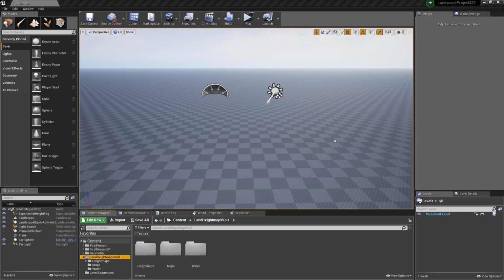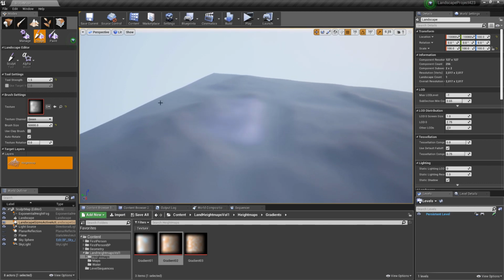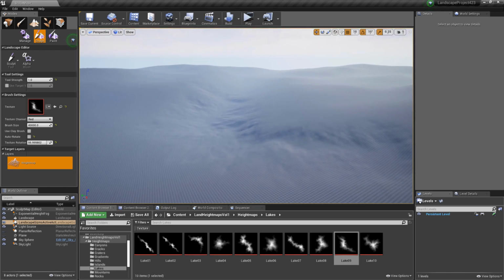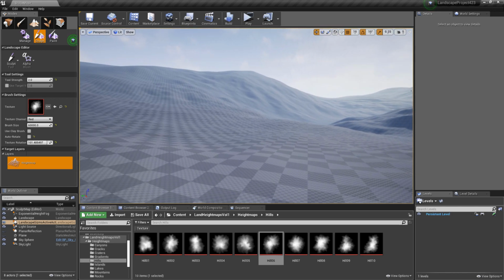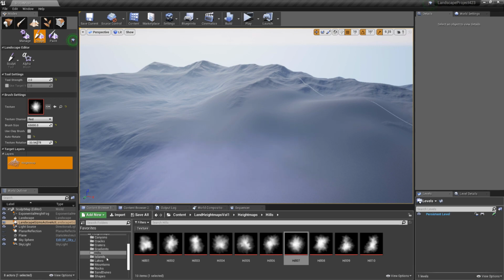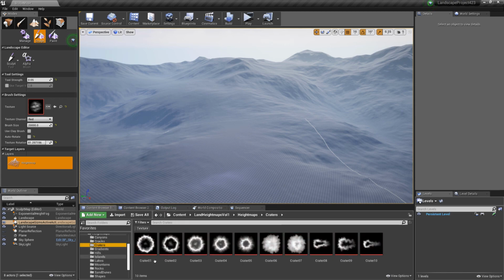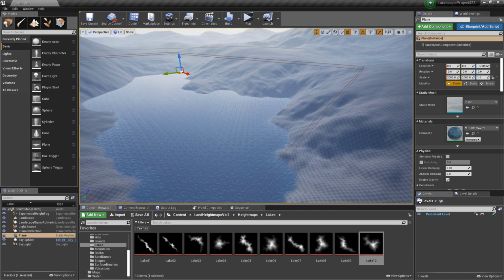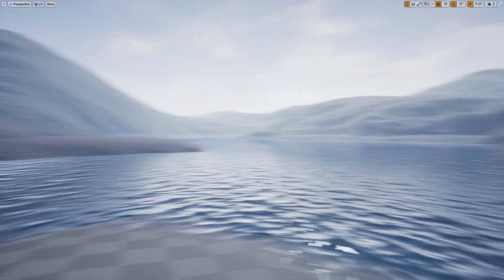Creating an Unreal Landscape using 100 Landscape Heightmaps Pack Vol 1 - Tutorial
Creating a landscape in Unreal Engine with the 100 Landscape Heightmaps Pack Vol1. Build natural looking landscapes the easy way.